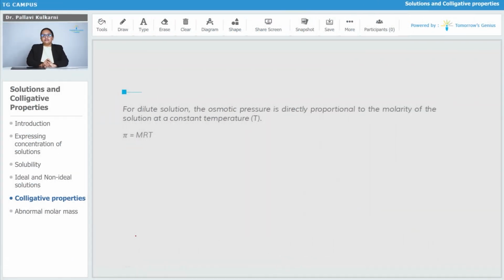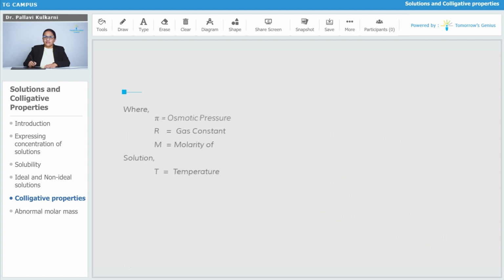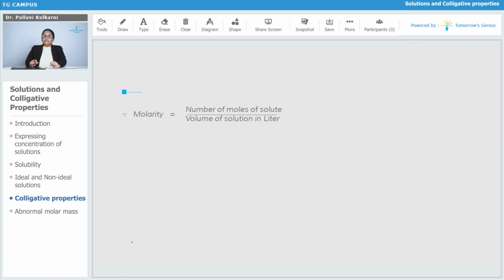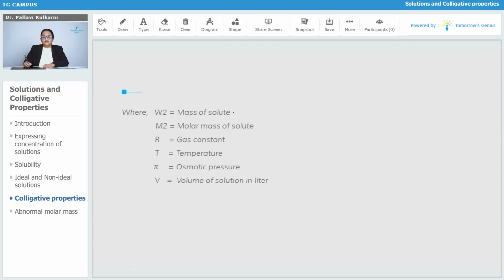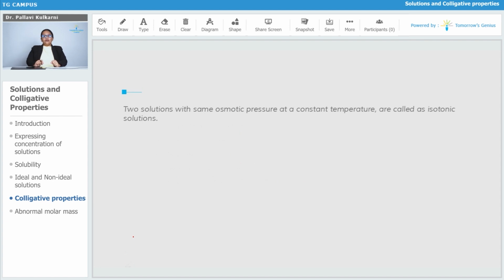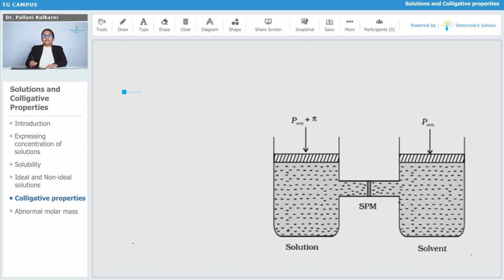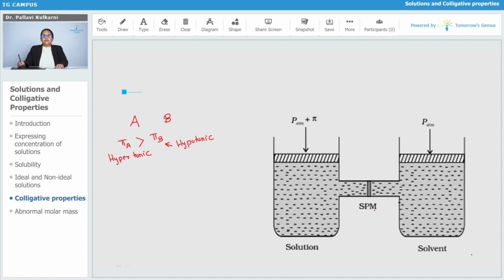Osmosis & osmotic pressure-II | JEE | NEET | Chemistry - TG Campus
In this video, you will learn in detail about osmosis and osmotic pressure. Learn more about SolutionsAndColligativeProperties with Tomorrow’s Genius. Let us make learning fun & create Tomorrow's Geniuses today with the best Faculties.